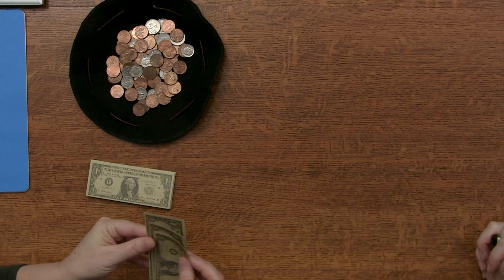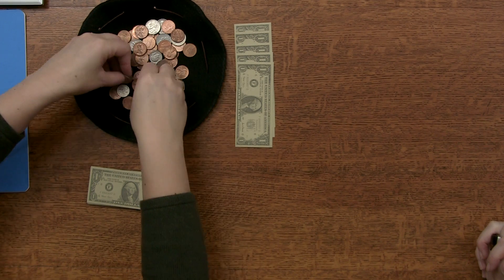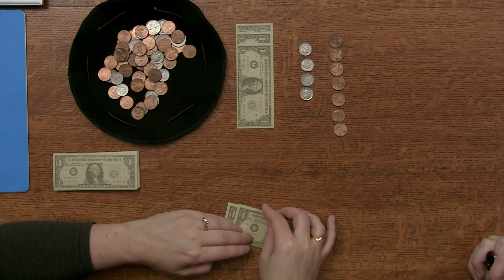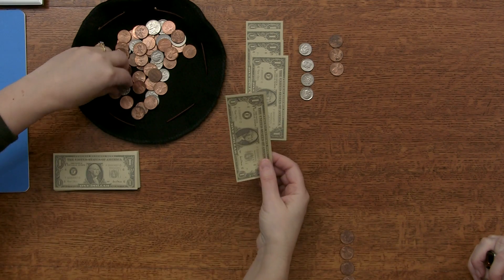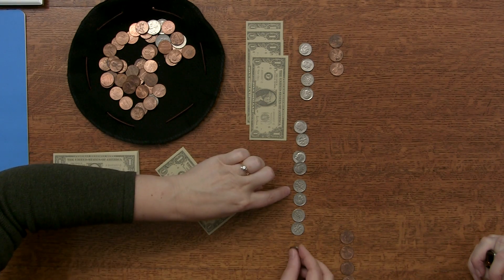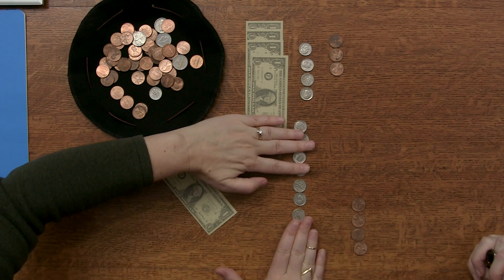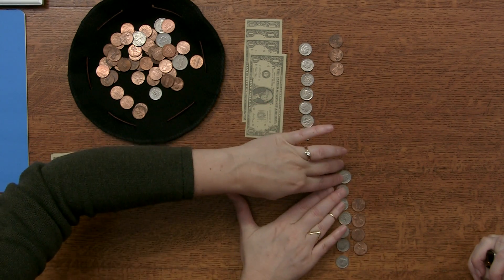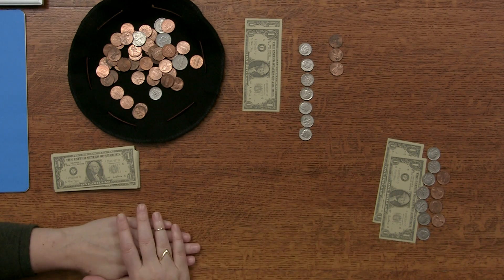Charlotte Mason's Living Math: Sample from Session 8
A sample from Session 8 of Charlotte Mason's Living Math: A Guided Journey, demonstrating the teaching of subtraction.